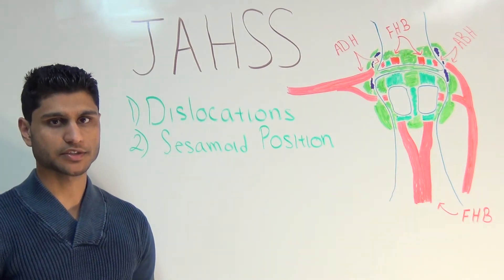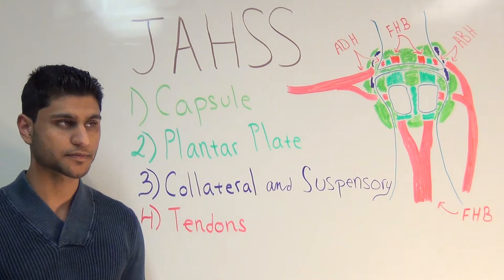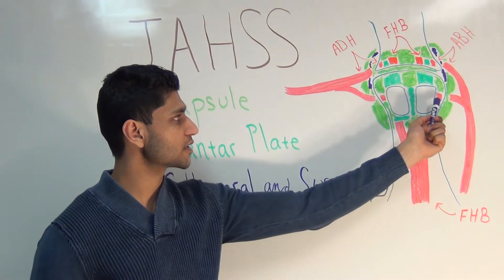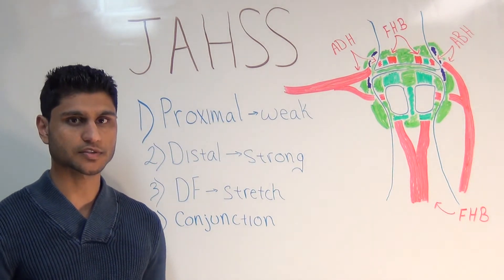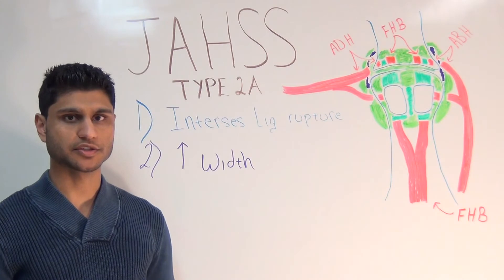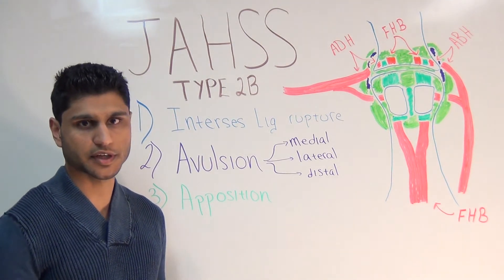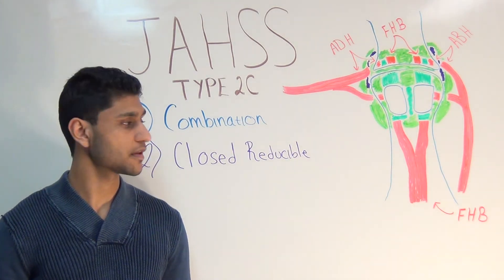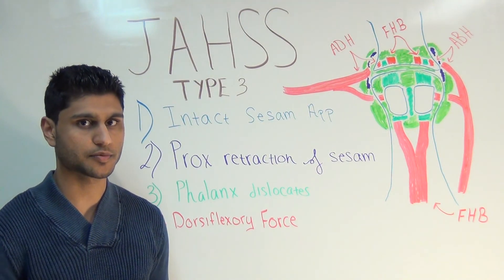Jahss 1st MTP Dislocation - Anatomy and Biomechanics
Mansoor Ahmed

Plantar plate – fibrocartilagenous thickening of the plantar aspect of the fibrous capsule. Sesamoids divide the plantar plate into the phalangeal-sesamoid ligaments, metatarsal-sesamoid ligaments, and the intersesamoid ligaments. Loose attachment to the metatarsal neck, and a strong attachment to the metatarsal head.

Collateral ligaments - tubercle on the metatarsal head to the tubercles of the proximal phalanx base, medial and lateral.

Metatarsophalangeal suspensory ligaments - tubercle on the metatarsal head to the sides of the plantar plate, medial and lateral.

The tendons give fibers that mix with the capsule, and this further strengthens and reinforces the fibrous capsule. The fibrous capsule and tendon fibers are really just one continuous structure, working as a unit to stabilize the joint.

Mechanism of Injury – hyperextension of the MTPJ

Type 1 – rupture of the proximal attachment of the plantar plate. Sesamoids are drawn distal and dorsal relative to the metatarsal head, proximal phalanx dorsiflexes, and there is reciprocal plantarflexion of the metatarsal head. The tendons become taut, holding the metatarsal head in place, thereby requiring open reduction.

Type 2 – continuation of type 1, with rupture of intersesamoid ligament

2A – increase in the space between the sesamoids, they remain relatively apposed, or in alignment

2B – avulsion fracture of tibial or fibular sesamoid

Note, it is possible to have a 2B without a 2A. 2B does not necessarily require 2A.

2C – combination of 2A and 2B

Type 3 – Dislocation of only the proximal phalanx, with proximal retraction of the sesamoids